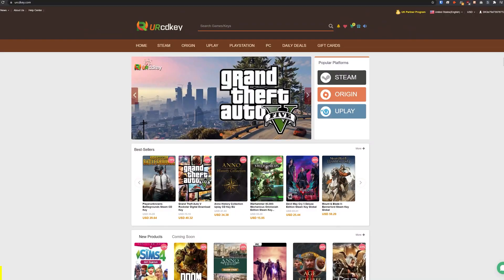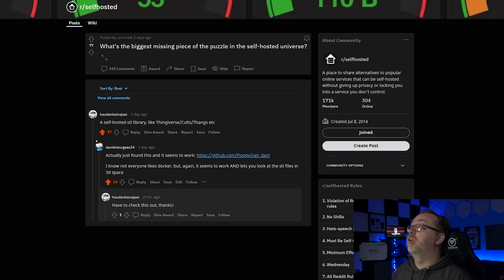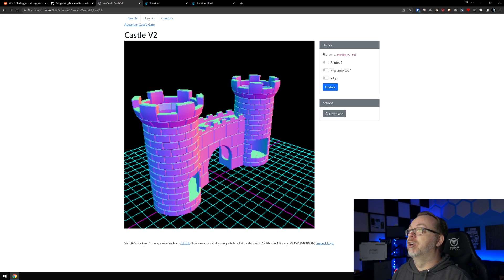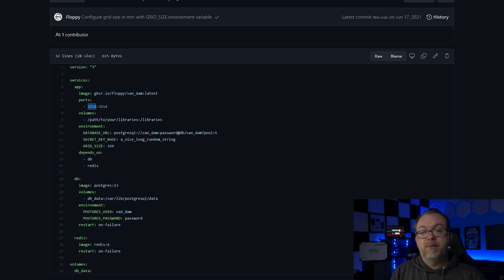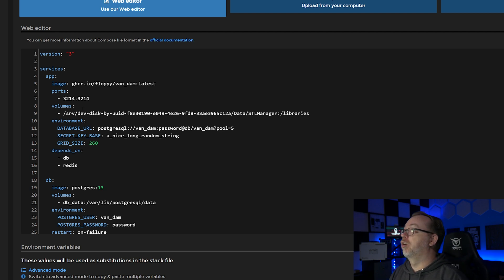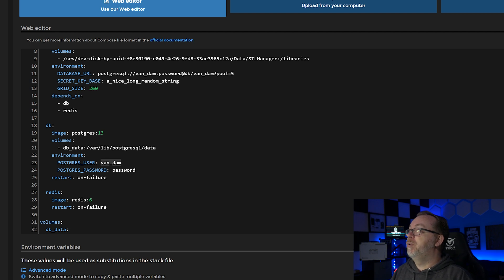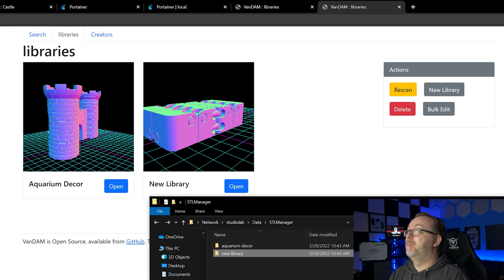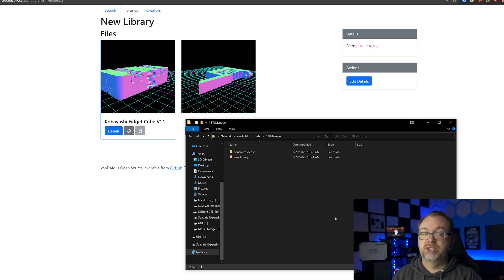Manage 3D Printing Assets in Docker with ManyFold (Previously VanDAM)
This project has recently been rebranded as ManyFold. Same developer and application, just new branding and updates:

VanDAM is a self-hosted digital asset manager for 3d print files

✅ DB23